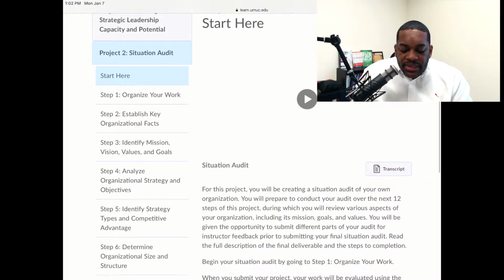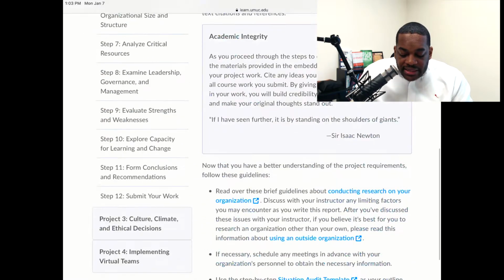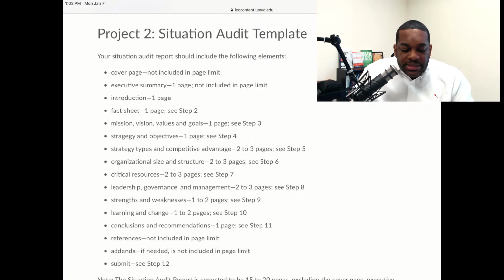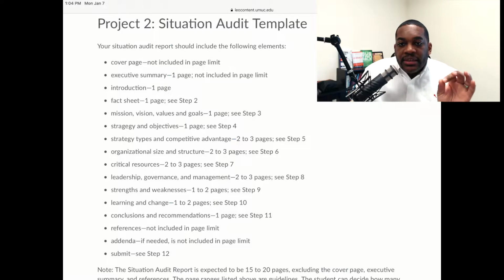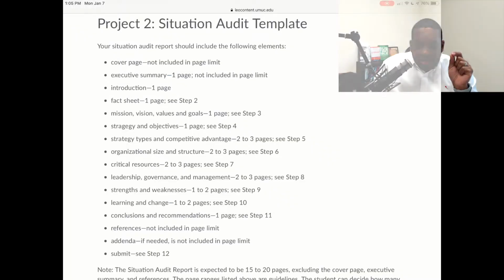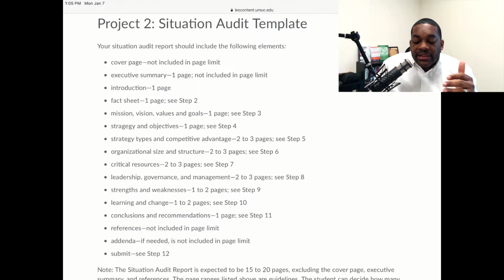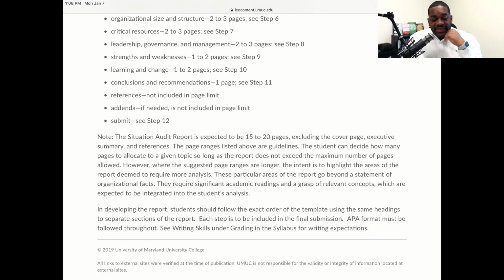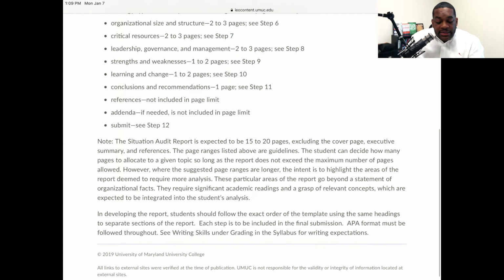Situation Audit Tutorial, MBA 610 Leading People and Organizations